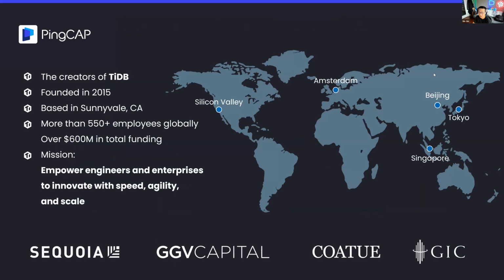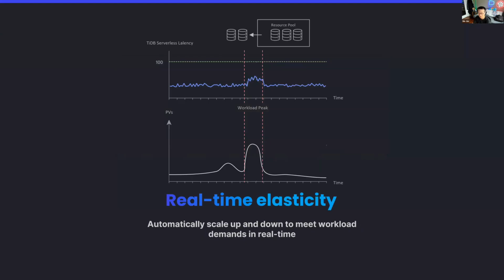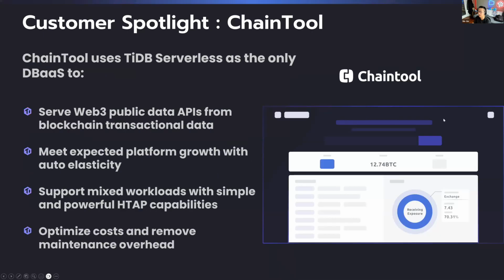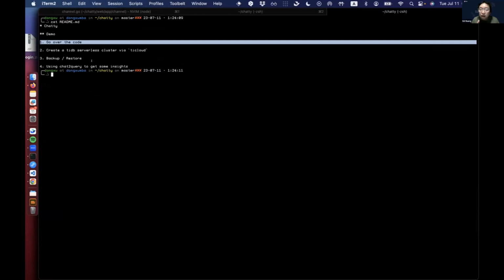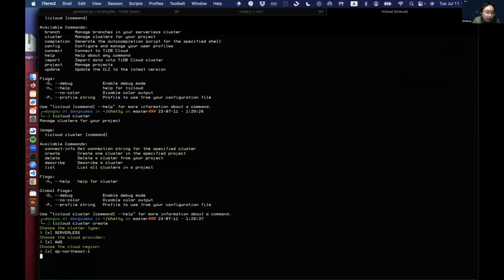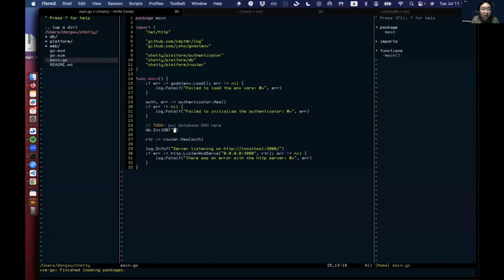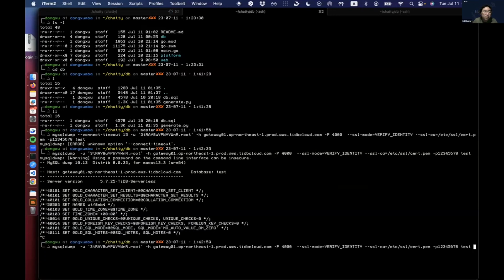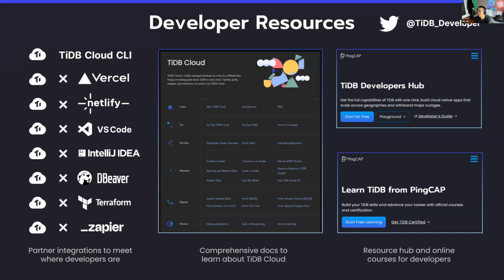Introducing TiDB Serverless: Scale to Infinity with a Fully-Managed DBaaS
Today, we're thrilled to announce the General Availability (GA) of TiDB Serverless—the realization of our ambition to revolutionize database management.

Eight years ago, PingCAP embarked on an ambitious journey to construct an unparalleled distributed relational database. We aimed to redefine how developers and enterprises manage data, addressing the growing needs for scalability, flexibility, and performance.

With TiDB Serverless officially GA, developers now have a powerful and economical data management solution that auto-scales with their needs, eliminating upfront sizing, rebalancing, and idle resources.

TiDB Serverless’ key features and capabilities include:

- Simplified database operations: Complex and routine tasks are eliminated or seamlessly automated.
- Cost-efficient usage with auto elasticity: The pay-as-you-go platform ensures you only pay for what you use under all circumstances.
- Maximized development velocity: Cut time off development with MySQL compatibility, mixed workload processing, AI-enhanced capabilities, and automated operations.
- Security and compliance by default: Data security, privacy, and compliance is a top priority with SOC 2 Type II certification, role-based access control, multi-factor authentication, and comprehensive logging and monitoring.

As we move forward, we remain committed to pushing the boundaries of what's possible in data management and app development. This GA announcement is a milestone to this commitment, but it is merely the beginning of what we aim to achieve.

Discover how TiDB Serverless can revolutionize your data management and app development by spinning up a free cluster instantly without a credit card

-GitHub: GitHub - pingcap/tidb: TiDB is an open-source, cloud-native, distributed, MySQL-Compatible database